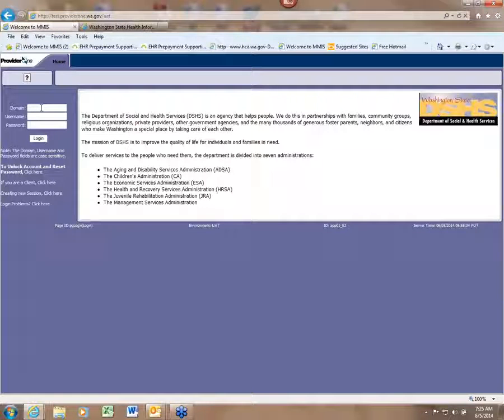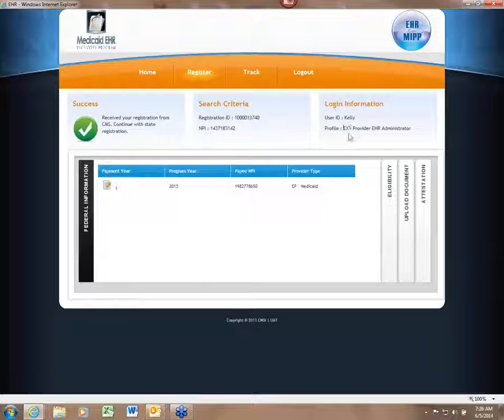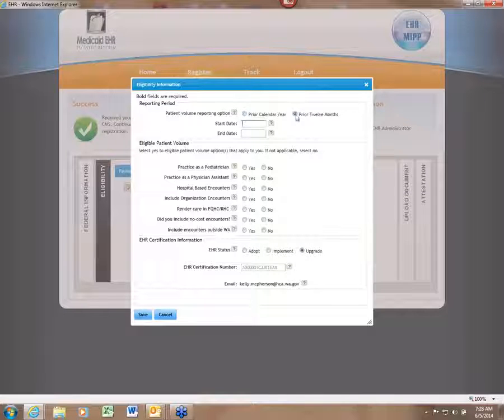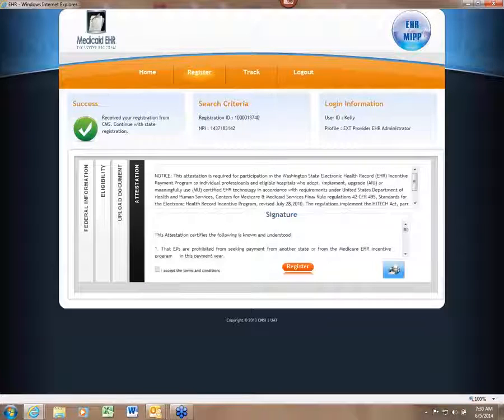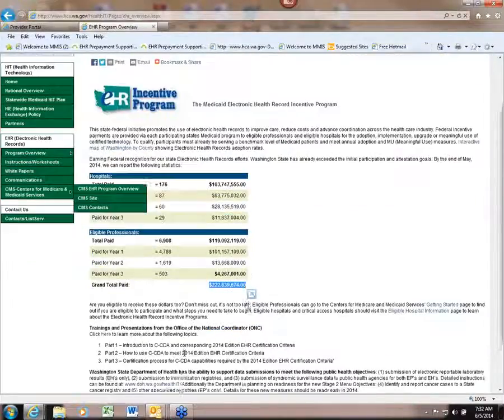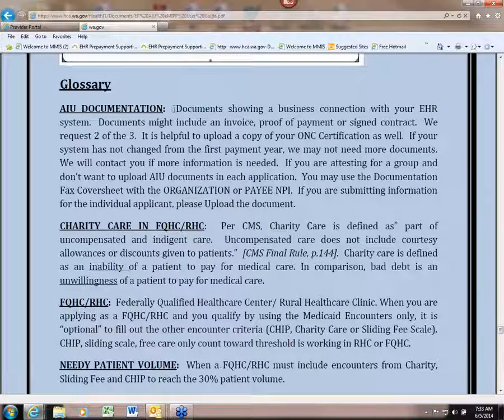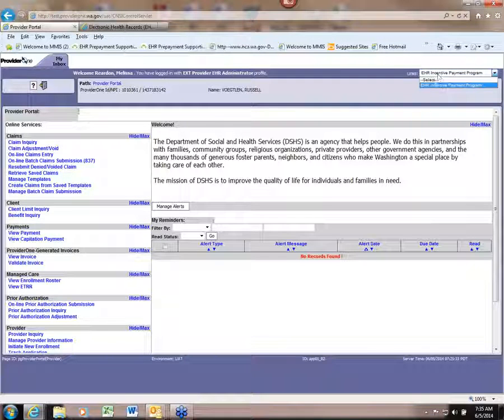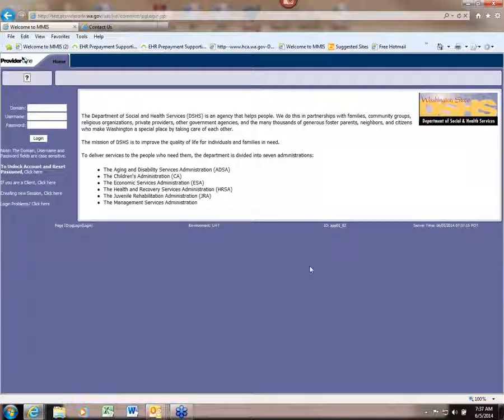AIU Walk Through June 5, 2014 Webinar Video